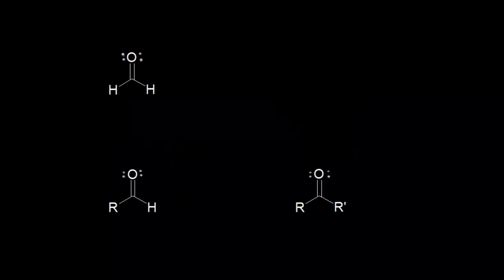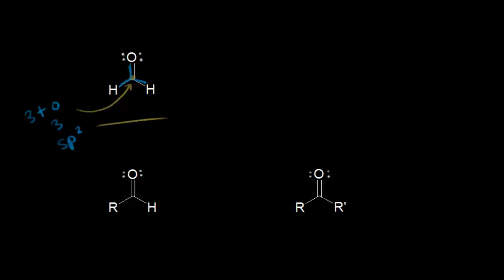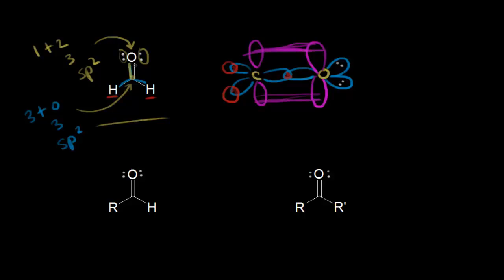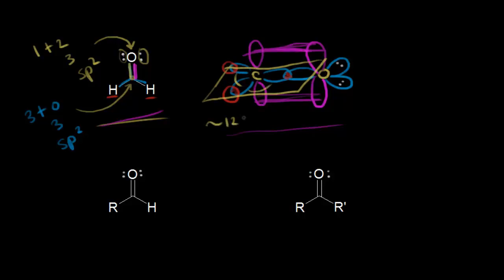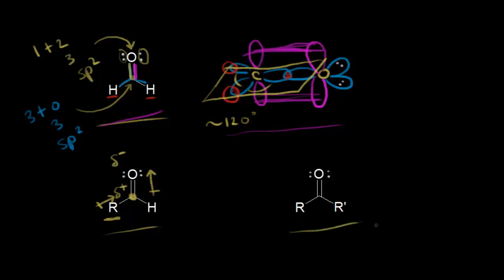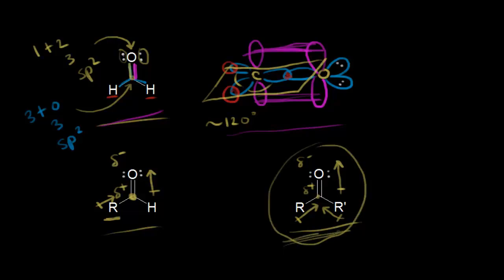Reactivity of aldehydes and ketones | Organic chemistry | Khan Academy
Electron distribution in aldehydes and ketones and how it influences reactivity. Created by Jay.